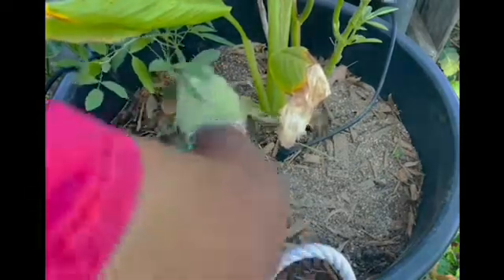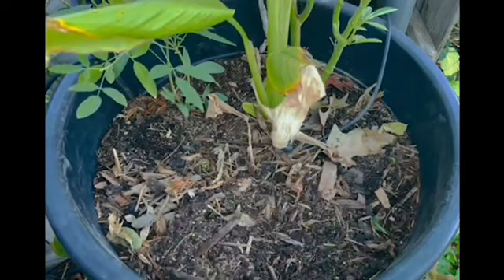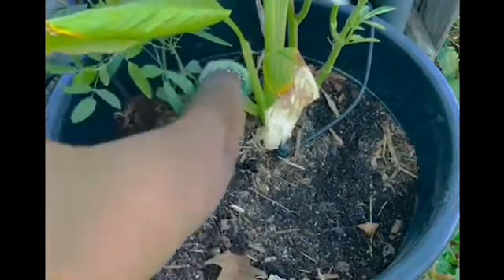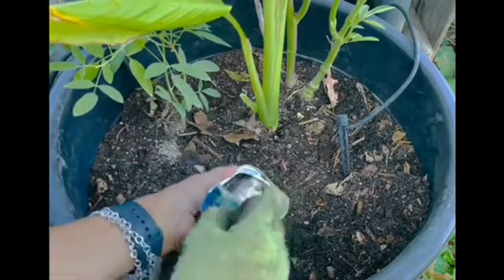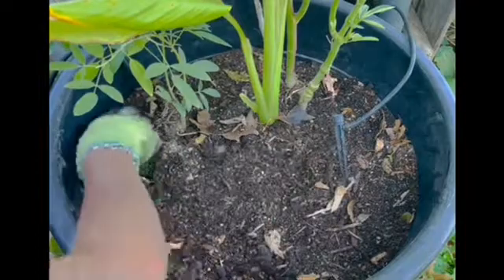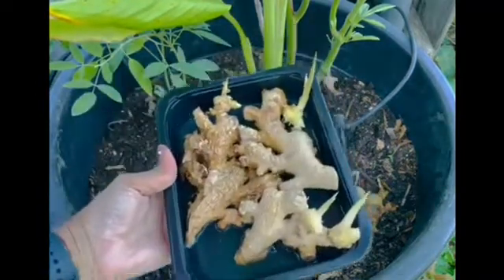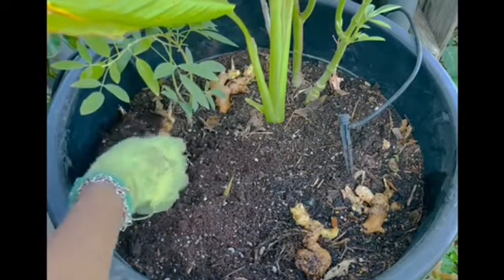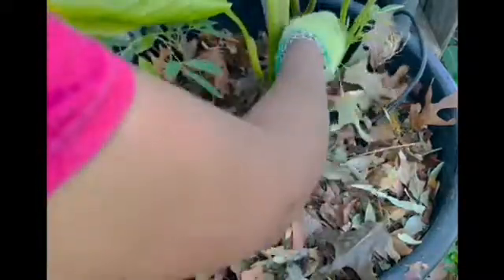Planting Sprouting Ginger | E94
In today’s episode I’m planting ginger that sprouted in the kitchen.  To include replanting a piece I harvested from spring.

Benefits of fresh Ginger:
Contains gingerol, which has powerful medicinal properties
Can treat many forms of nausea, especially morning sickness
May help with weight loss
Can help with osteoarthritis
May drastically lower blood sugars and improve heart disease risk factors
Can help treat chronic indigestion

Become apart of the ClausenWorld Family.